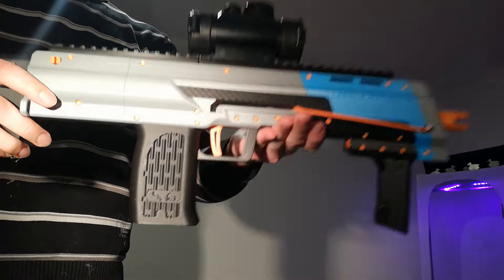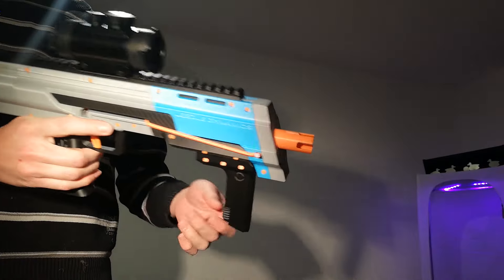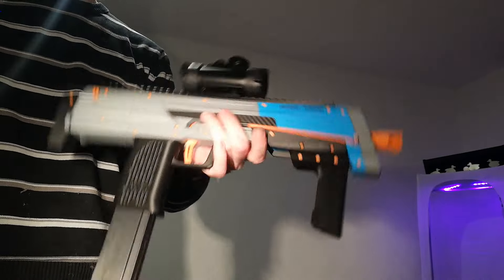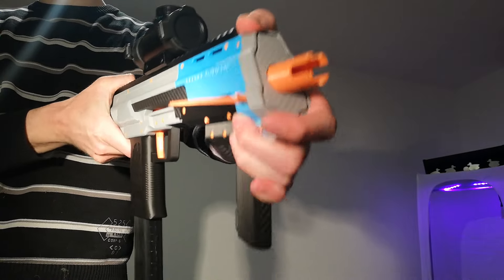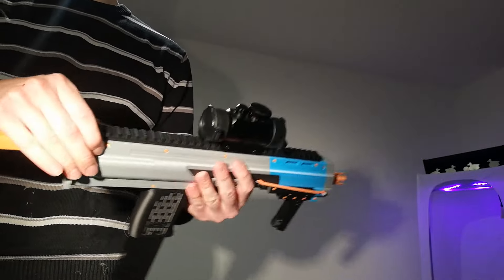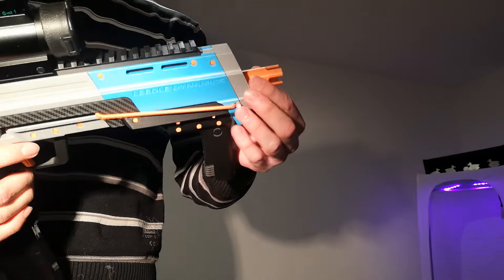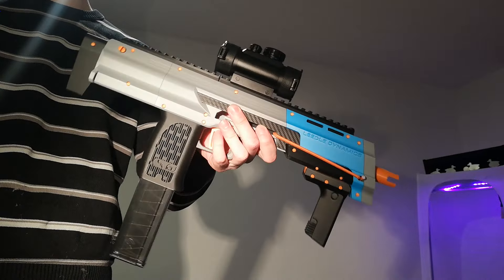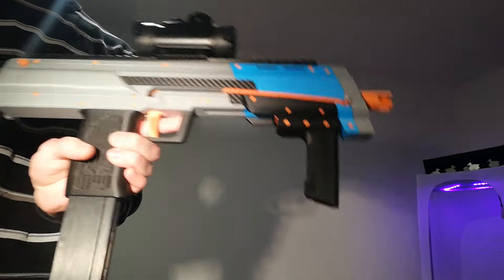Khopesh - Mag in Grip Compact Pump Action